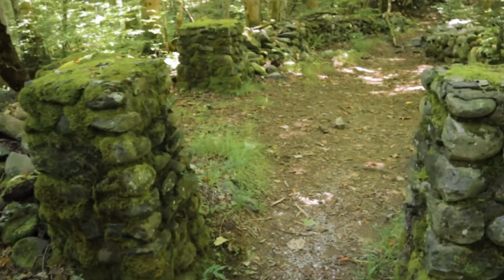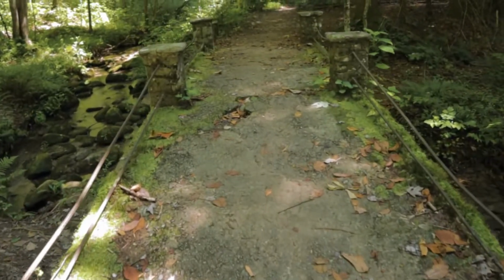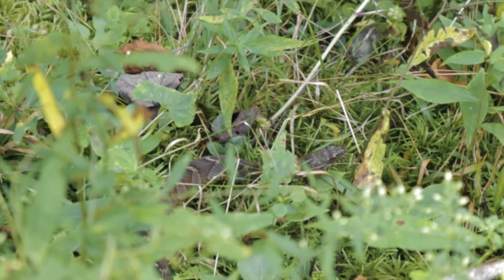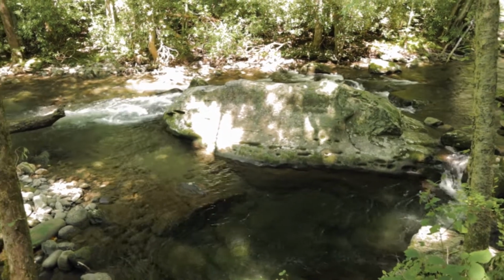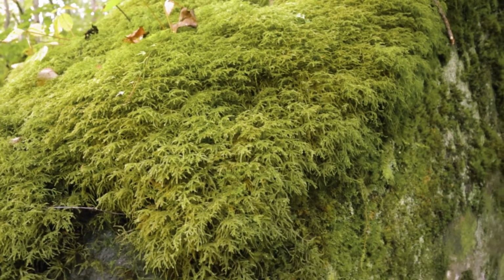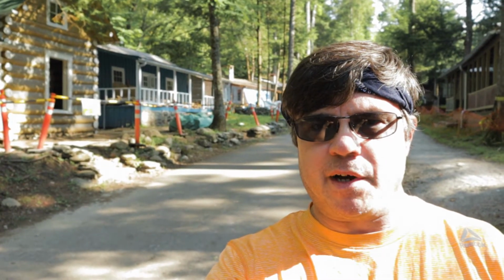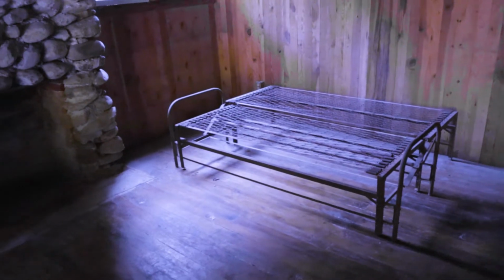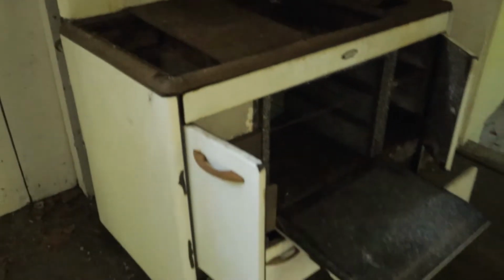Elkmont Great Smoky Mountains National Park - Exploring Little River Trail and Daisy Town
Come along with us, as we explore this historic Elkmont area of the Great Smoky Mountains National Park.  We hike up Little River Trail, explore some of the old home sites, the river, and then return to Daisy Town and explore some of the newly restored homes.

Visit our Blue Ridge Mountain Life Store for decals and Wearables

--Social Media--